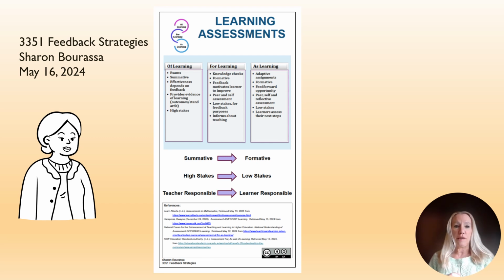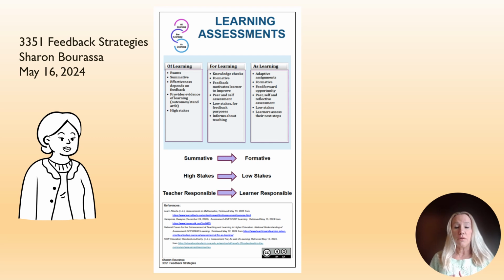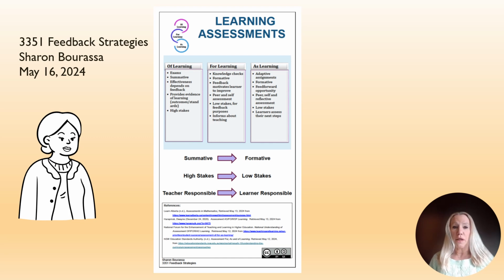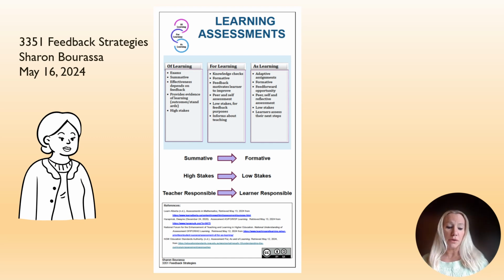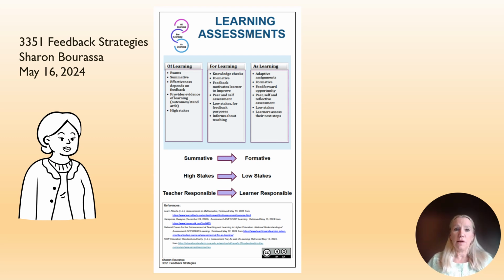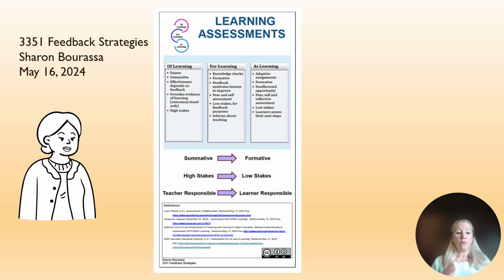Assessments Of/For/As Learning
This video explains the difference between Of/For/As learning for assessment and how it can be applied in a course.